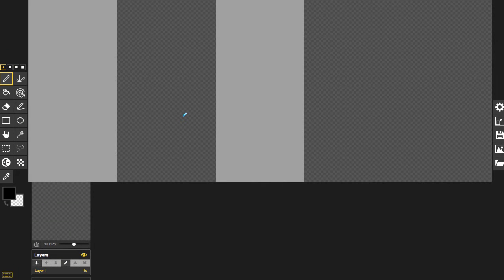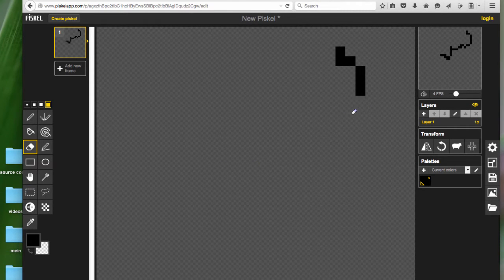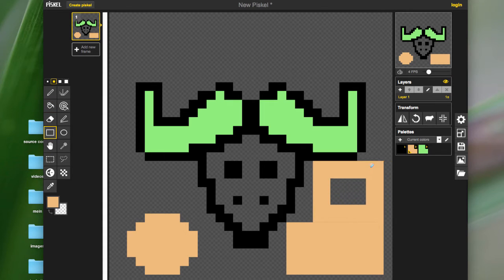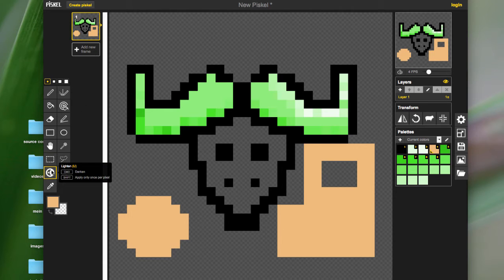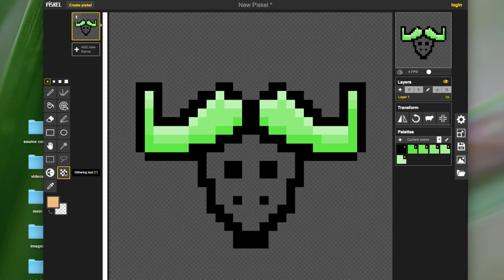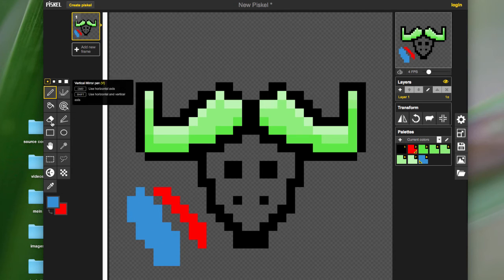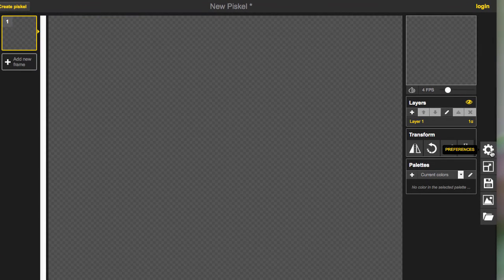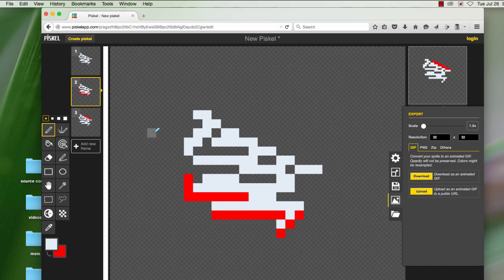Piskel: Basic Tools and Interface